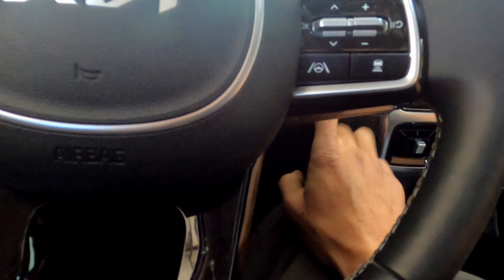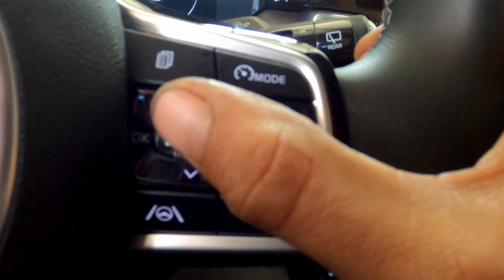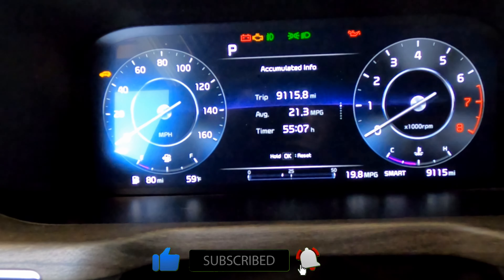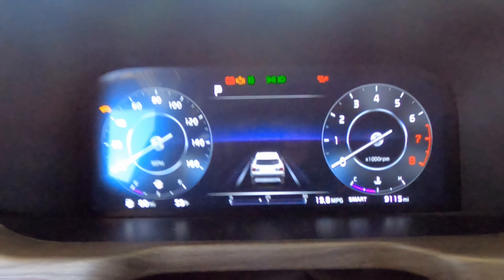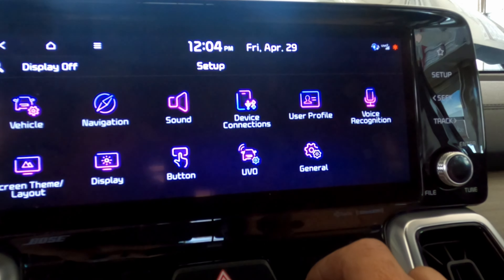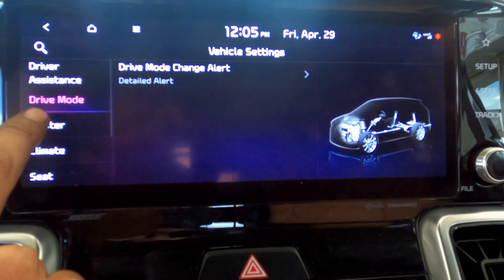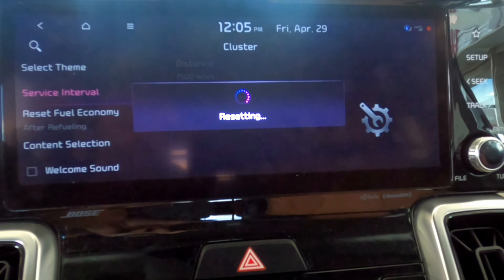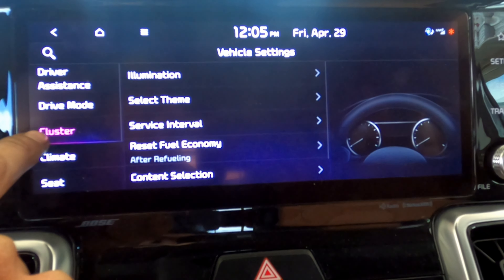22 kia Sorento oil light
in this video i am resetting the oil light in a 22 kia Sorento